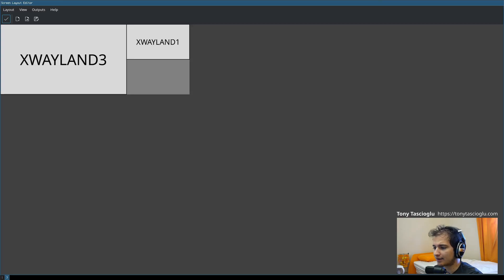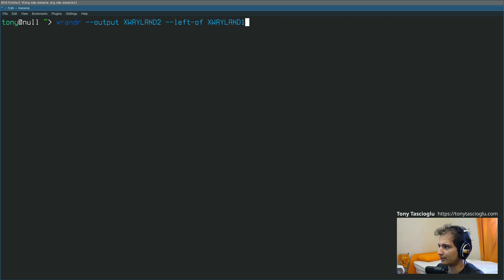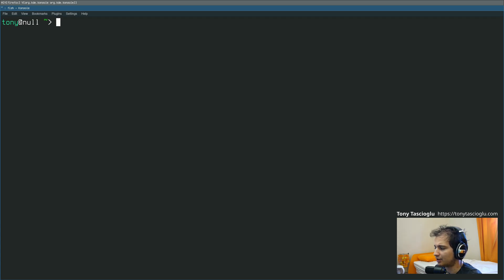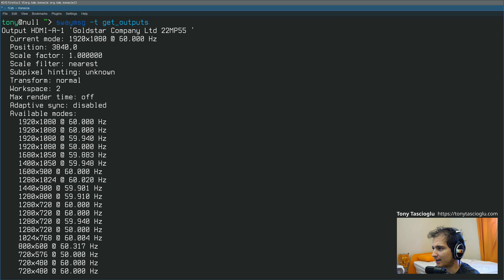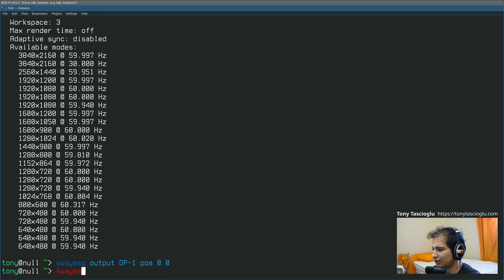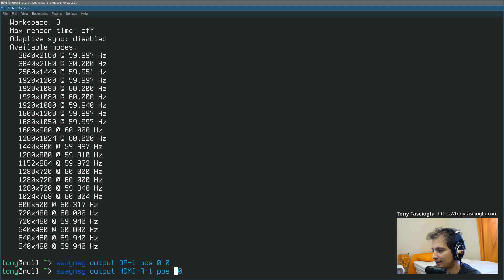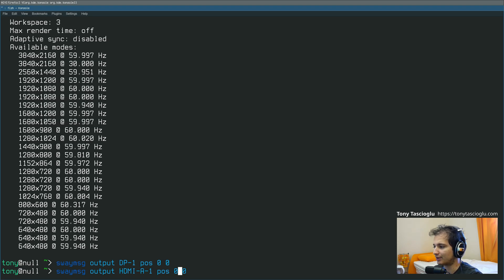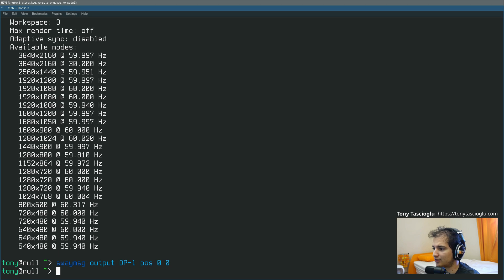How to Configure Monitors with Sway on Linux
Sway is a tiling window manager like i3 but for wayland using the wlroots compositor. Since wayland is very different compared to XOrg/X11, you can't use the same commands like xrandr.

In this video, I show how to use swaymsg to configure displays (mode, resolution, position, refresh rate, etc) from the command line on Sway.

Note that for the average user, a graphical interface like wdisplays is probably much simpler. But also harder to script... There are also countless wrappers which try to act like xrandr but on wayland - use whatever works best for you!